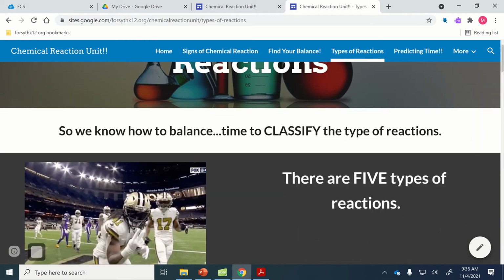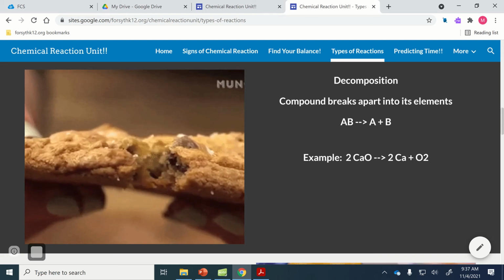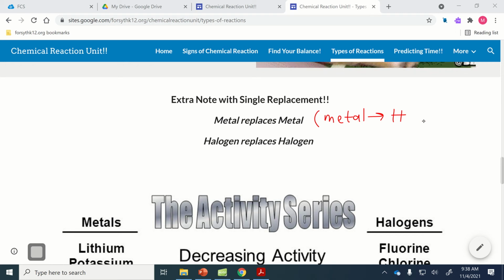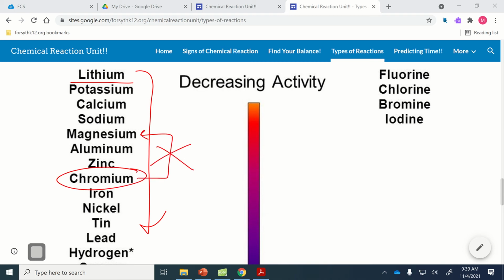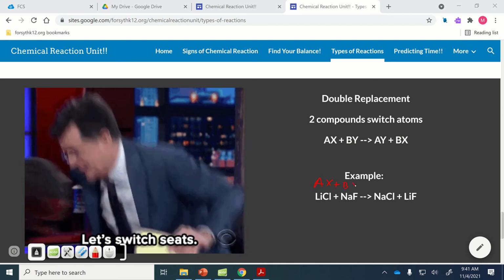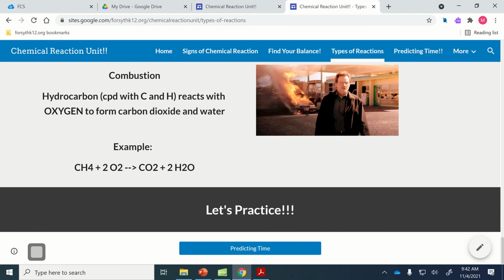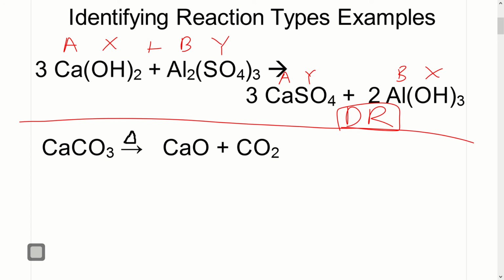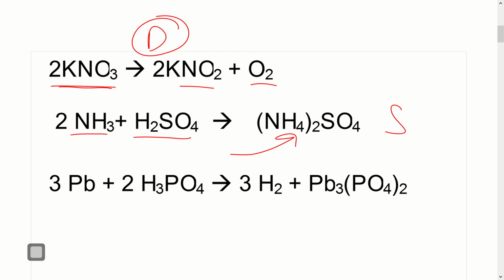Types of Reactions